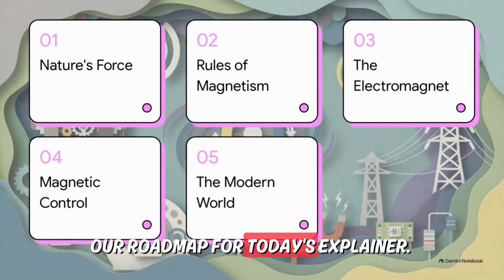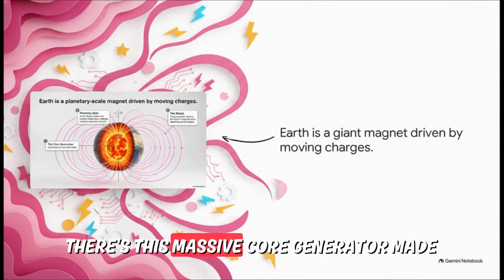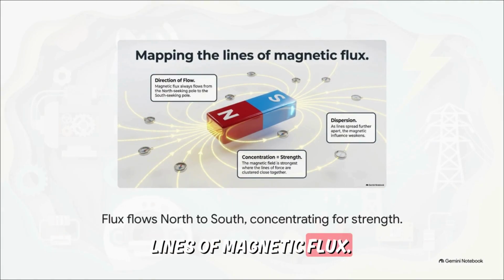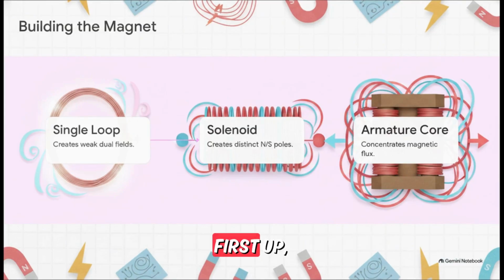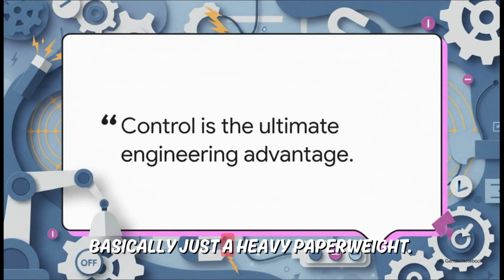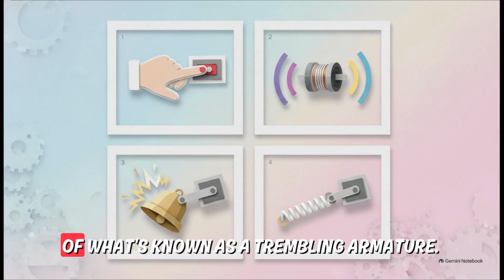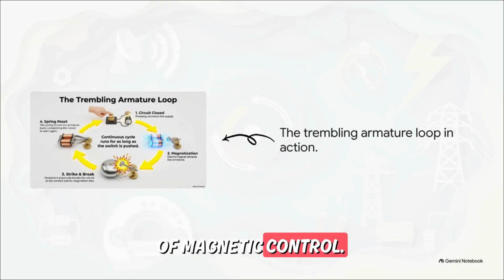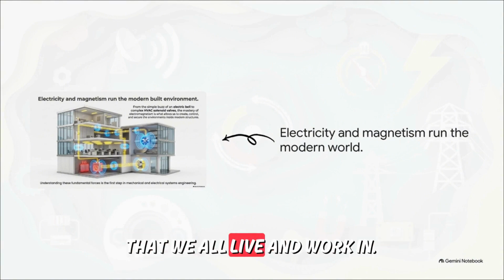U2L6 (sub topic 2.2 FME with caption)